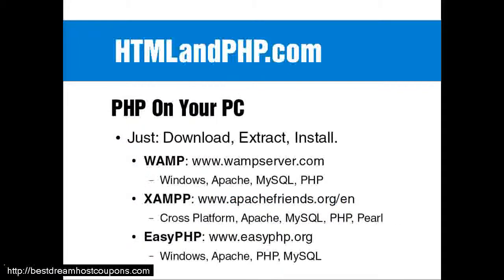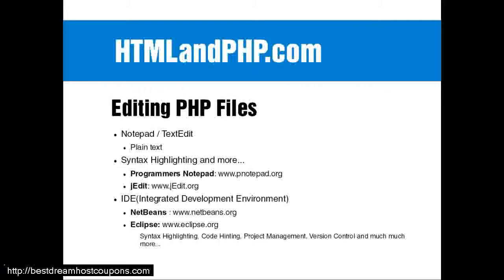102: What do you need to start using PHP?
102: What do you need to start using PHP? This video covers some of the things you may want to consider getting before you start trying to write PHP code. Touches on web hosting, ftp, development environments, and syntax highlighting capable editors. Video notes can be found at: Paid Web Hosting: Free Webhost: FTP Client: Software Stacks WAMP: MAMP: XAMPP: EasyPHP: Editors: Programmers Notepad: jEdit: Notepad++: NetBeans: Eclipse: 102: What do you need to start using PHP?